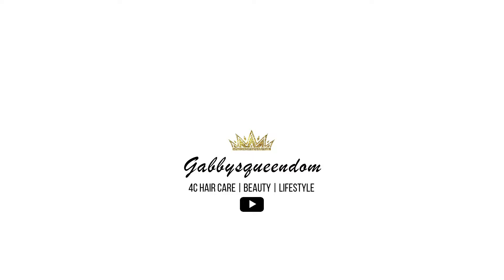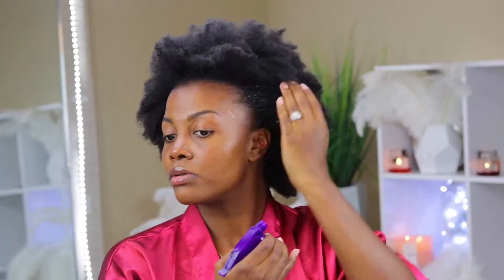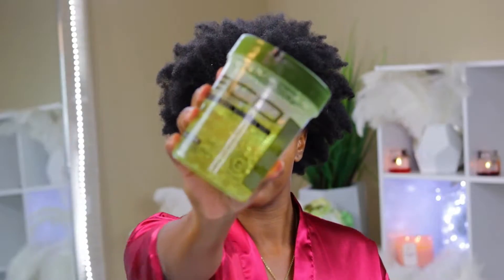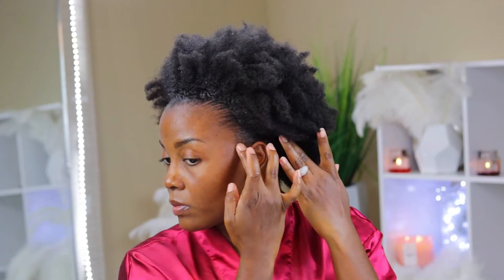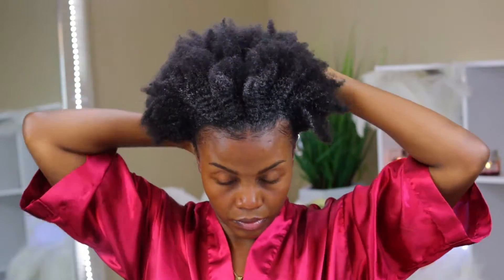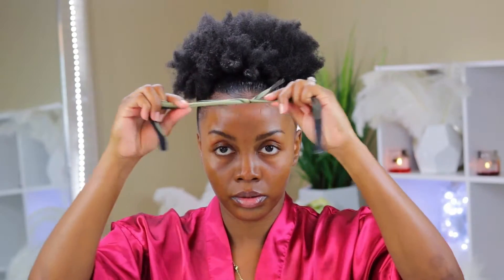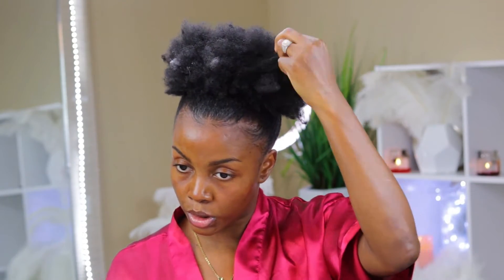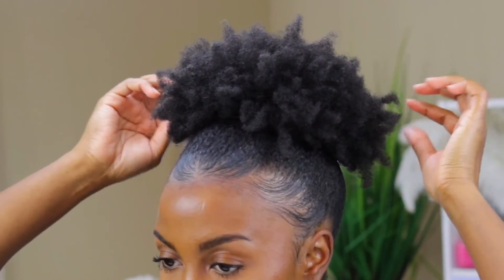HIGH PUFF ON 4C natural hair | Slick edge tutorial + Textured Puff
Today I'm showing you how I achieved a sleek HIGH PUFF on my 4C natural hair.  I've achieved a lot of growth since my mini big chop and figured why not do a high puff to last until wash day.  At the beginning of my natural hair journey this style was one of my main go to styles.  It really helps you turn a bad hair day into a good one.  Remember to take care of your hair while it in the high puff as well if you plan to wear this style for more than 2 days.

I'm glad to be back posting videos as I have been sick for a while now.  But I'm back and ready to give you guys more content.